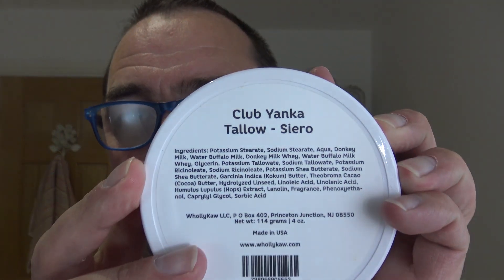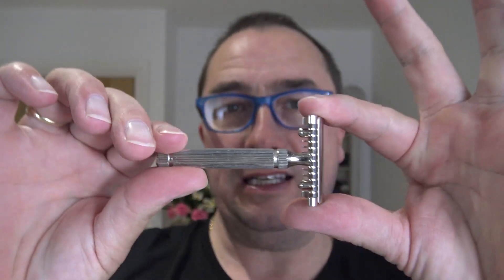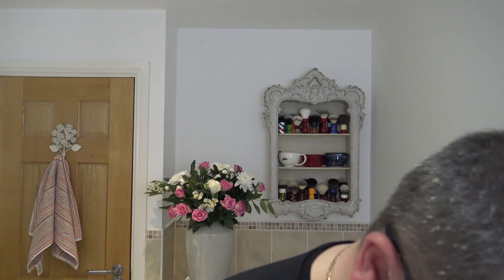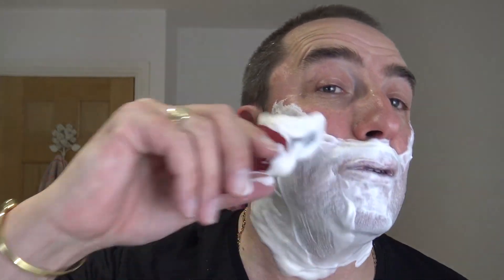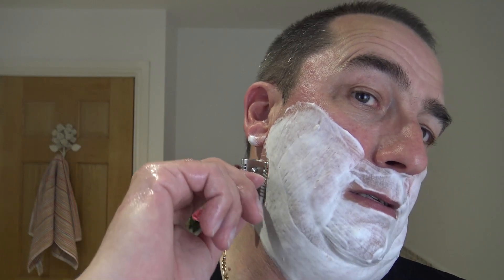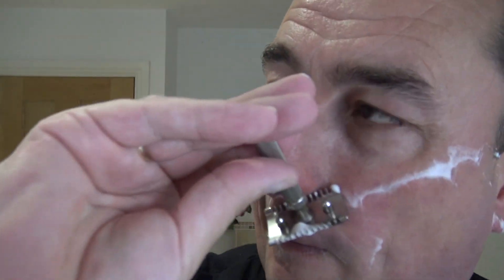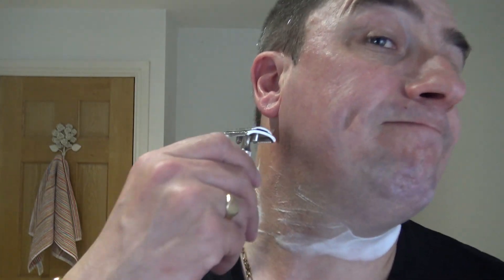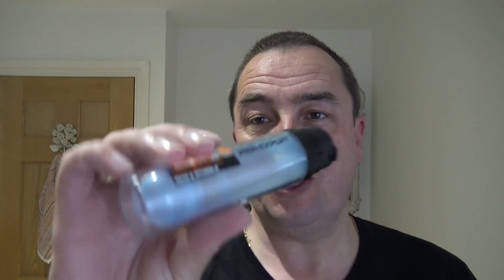FaTip Picollo DE Razor Wholly Kaw Club Yanka Shaving Soap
Products Used In Todays Shave:
Fine Lather Bowl
Yaqi 24mm Synthetic Brush
Tea Tree & Witch Hazel (homemade)
Wholly Kaw Club Yanka Aftershave
L'Oreal Hydra Sensitive Skin & Stubble